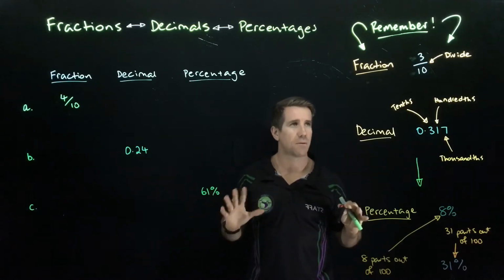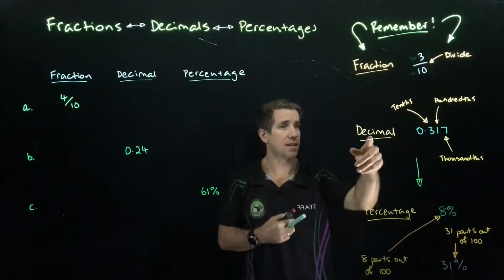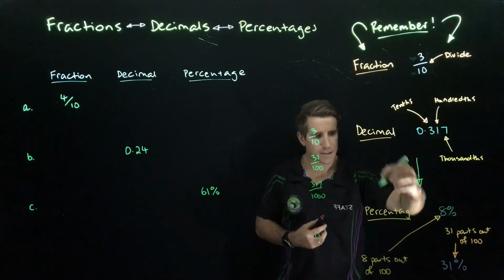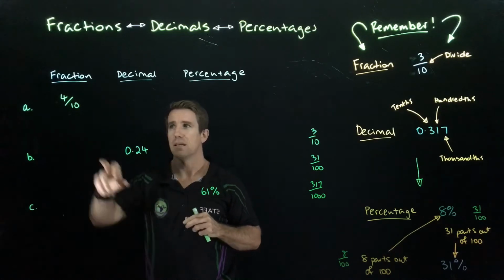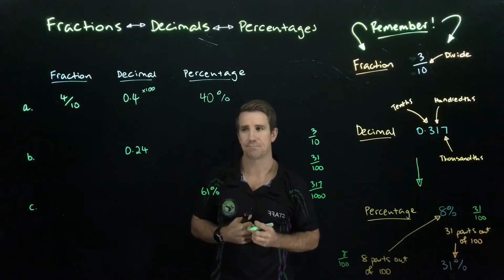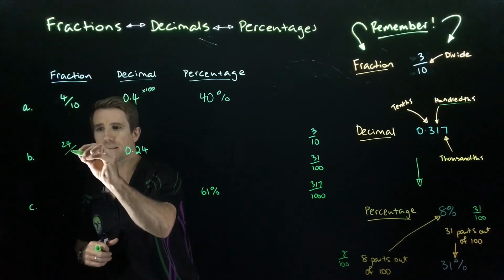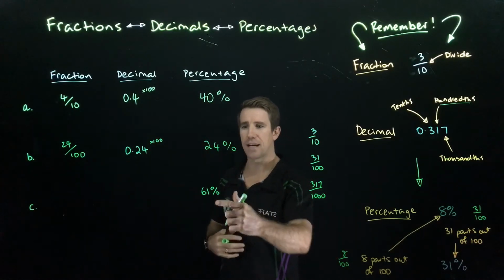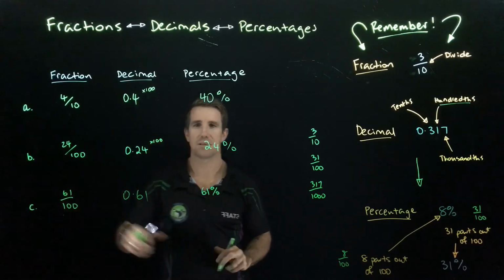Converting between decimals/fraction/percentages